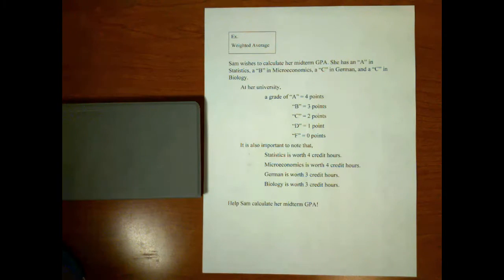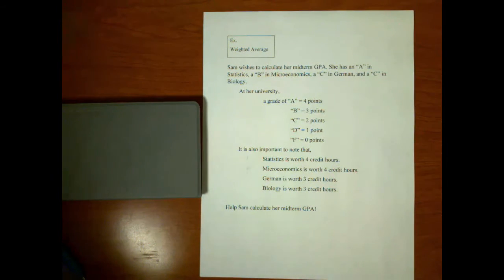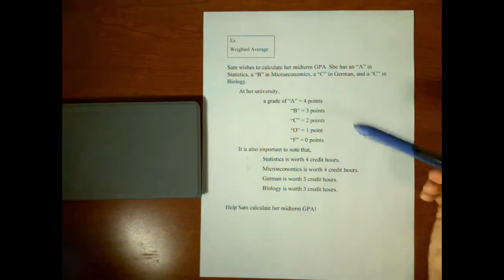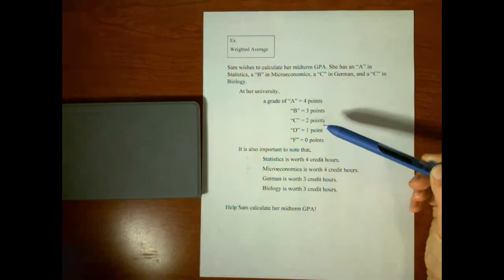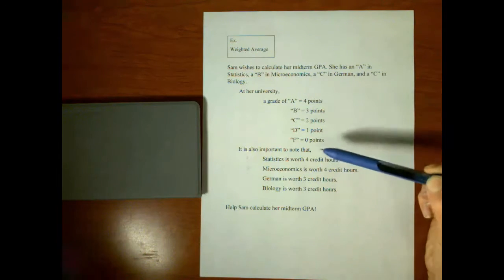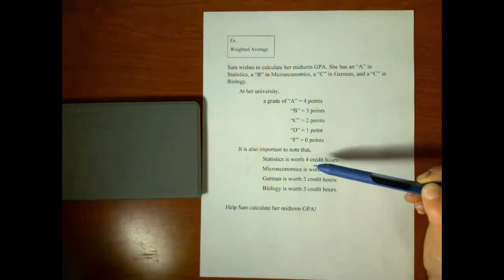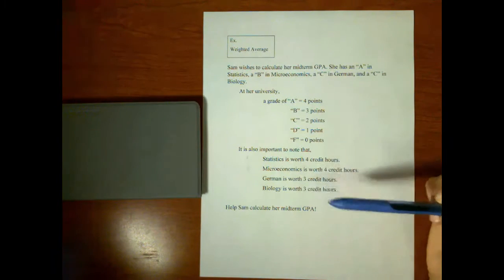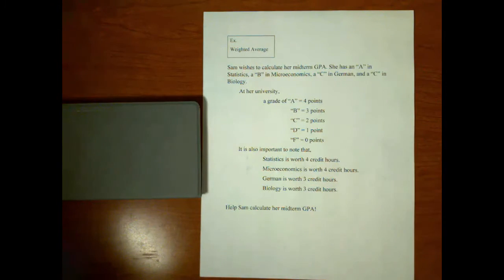weighted average/weighted mean calculation - grey girl statistics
breaking down + simplifying weighted mean, how to find it, + why we find it.  if there's any statistics concept I can help you with - let a girl know in the comments below!